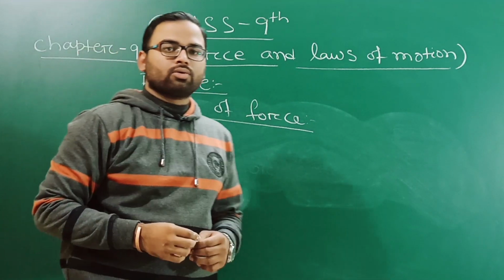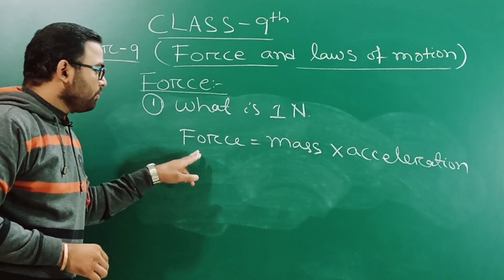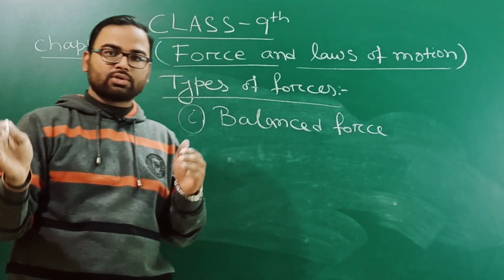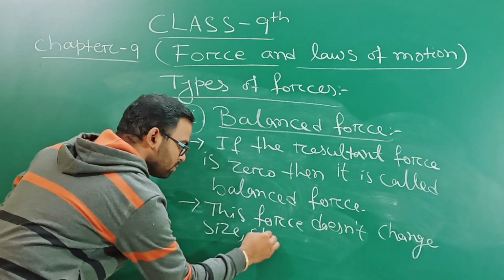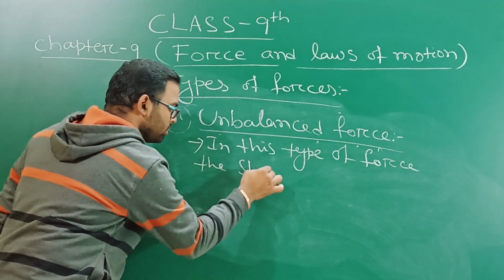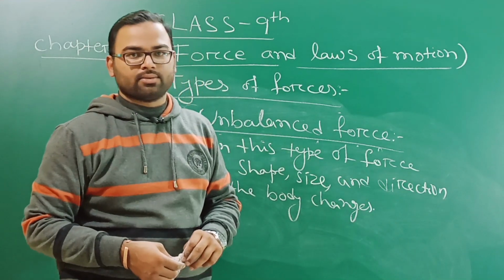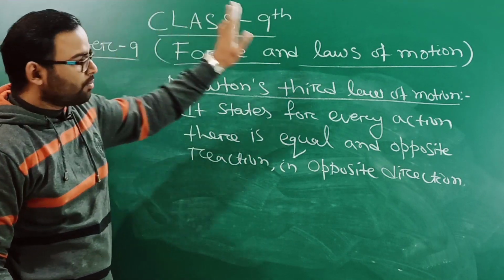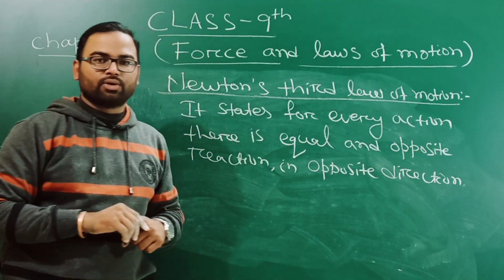Physics Class 9 - Chapter 9 - Force & Laws of Motion Part 1 || Newton's 1st, 2nd & 3rd Law || LRNR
CBSE Physics Class 9 - Chapter 9 - Force & Laws of Motion
LRNR Classes || Sunil Sir

Newton's 1st, 2nd & 3rd Law
Science Concepts
LRNR Video Lessons
Physics Concepts
CBSE Physics Class 9